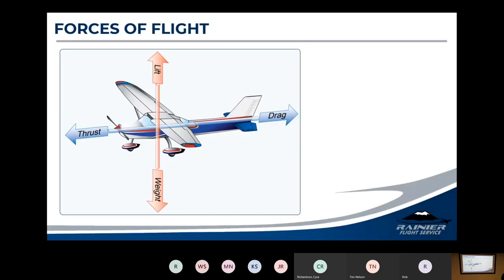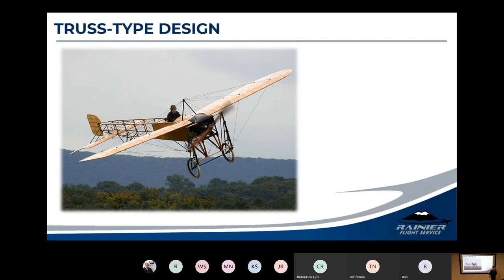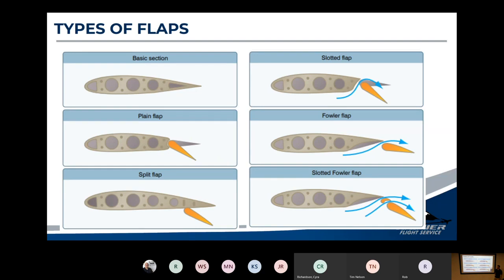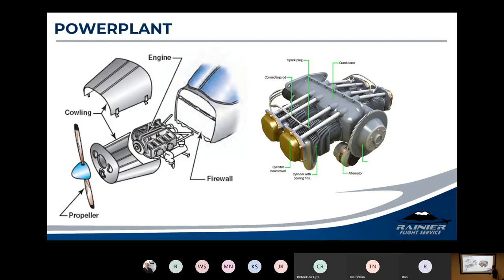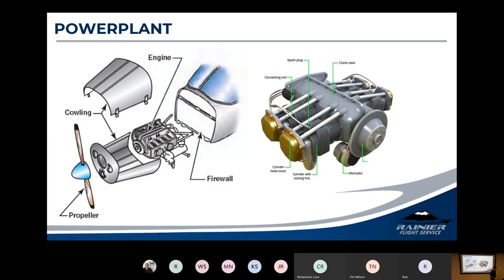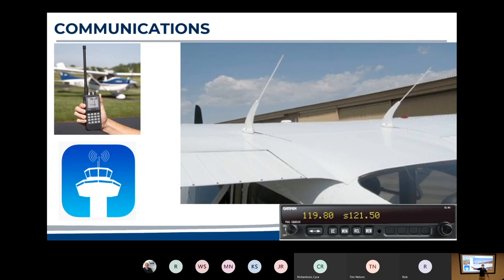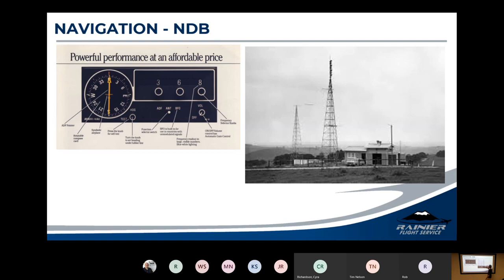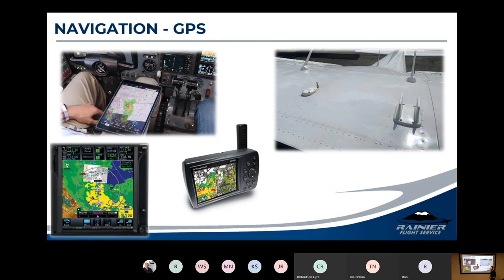Private Pilot GL2 - Aircraft Construction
Aircraft Construction